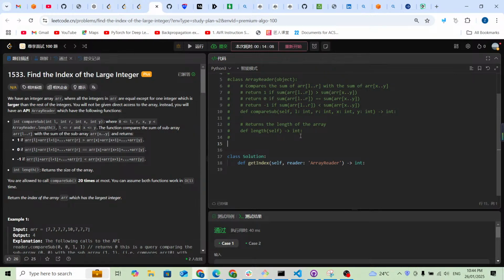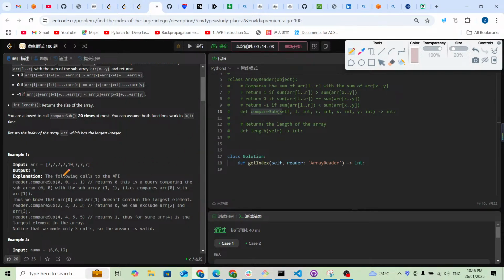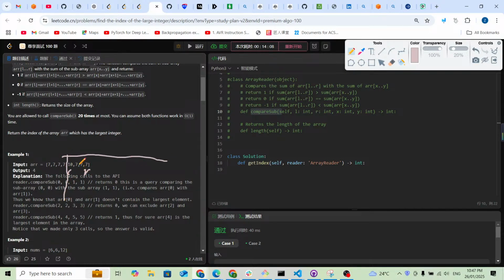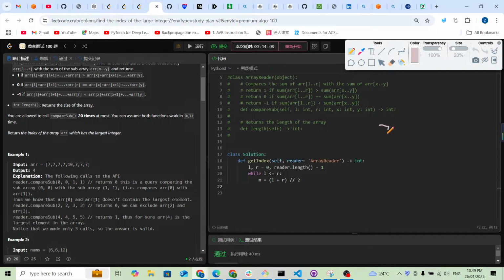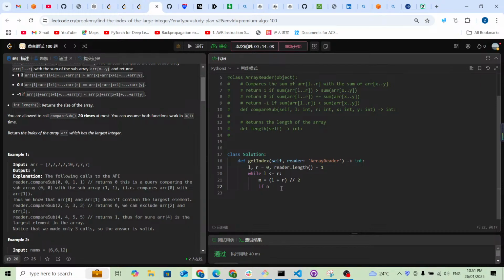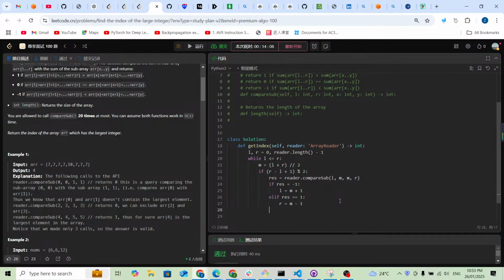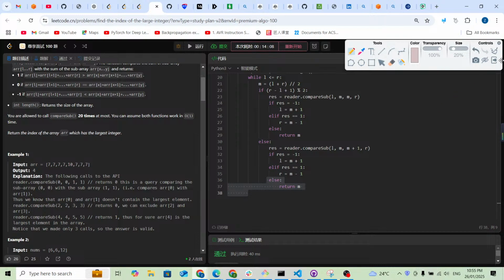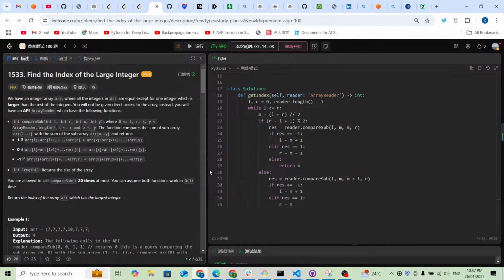Leetcode 1533. Find the Index of the Large Integer (binary search)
1533. Find the Index of the Large Integer